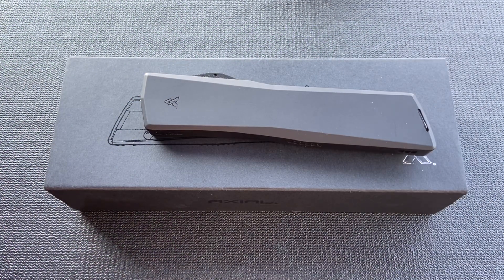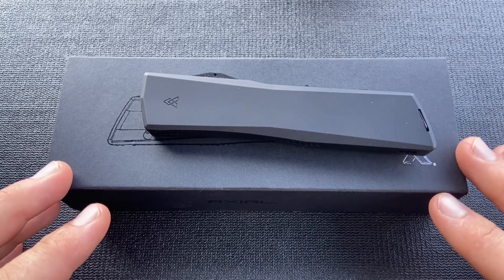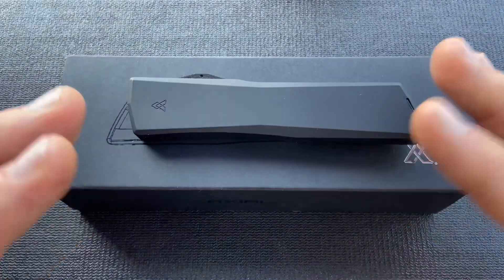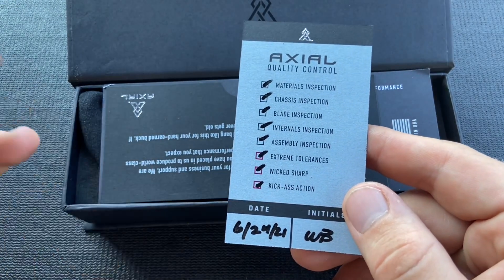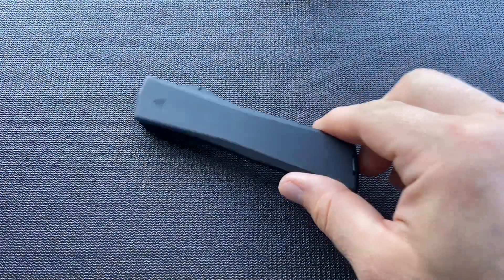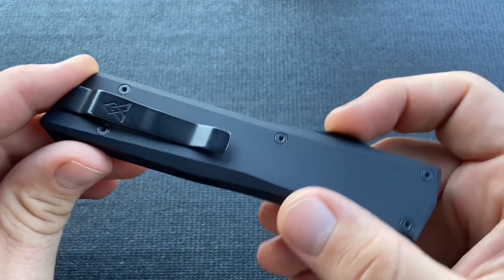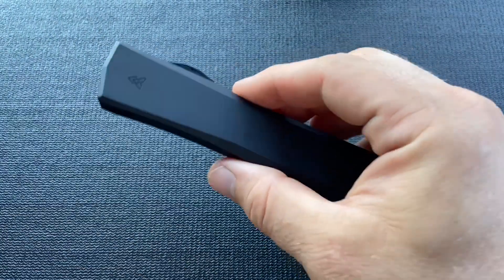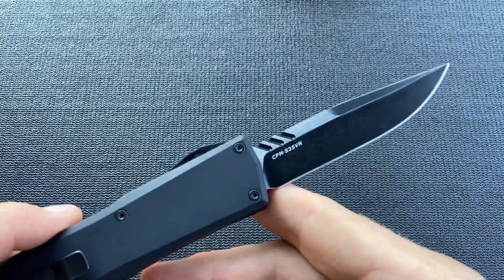Axial Gear Shift Review; New Company Bringing Great Value with a Top Tier OTF Knife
I can’t wait to see what the future holds for Axial Gear. I think they’re on track to do great things!

They plan to move to full in house production soon, by the way!